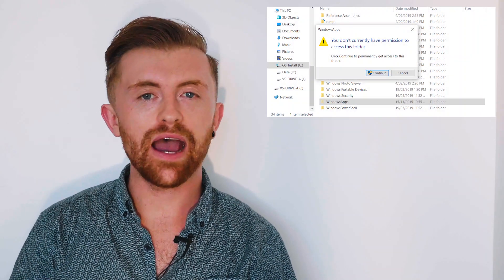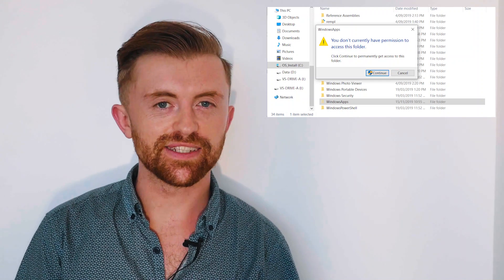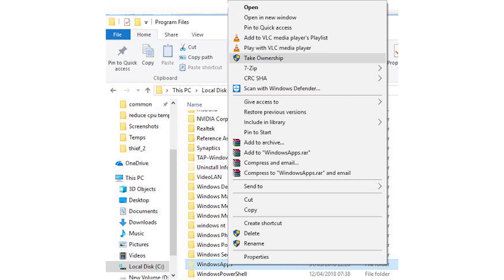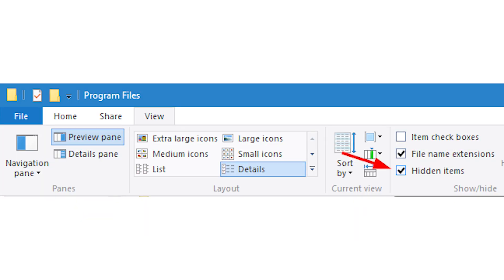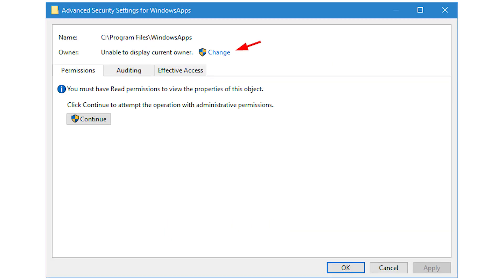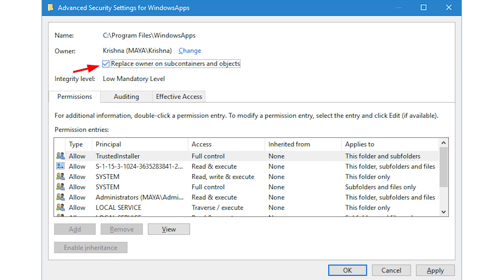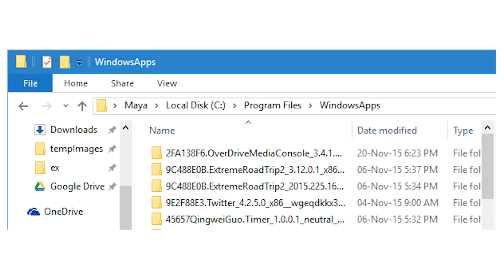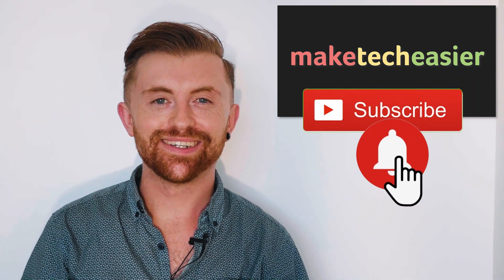How to Access the WindowsApps Folder in Windows 10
The WindowsApps folder is something of a sacred place in Windows 10, containing crucial information about the dedicated Windows apps on your PC. It’s here that you’ll find info on apps like Mail, Photos, games installed through Xbox Game Pass for PC, as well as those weird mini-games that Windows puts on your system.

Here we show you how to gain permission to access the WindowsApps folder, both manually and using a special fast method: